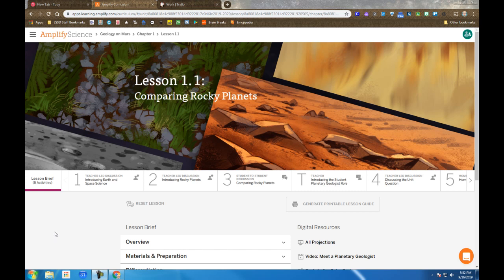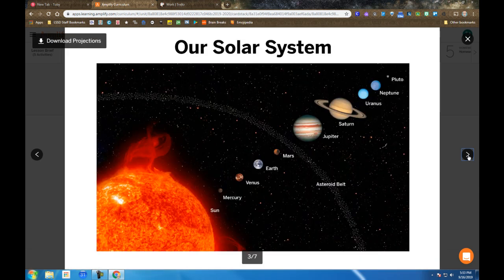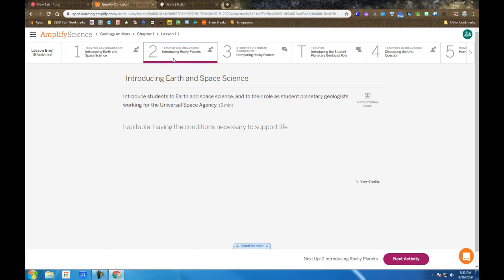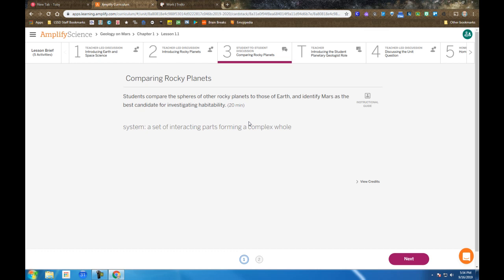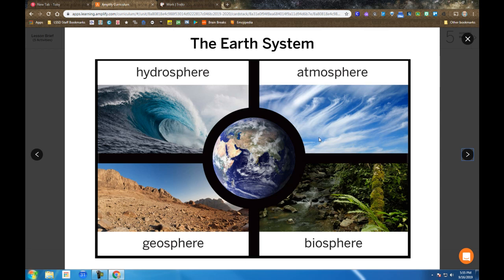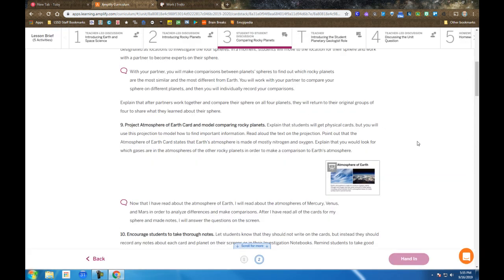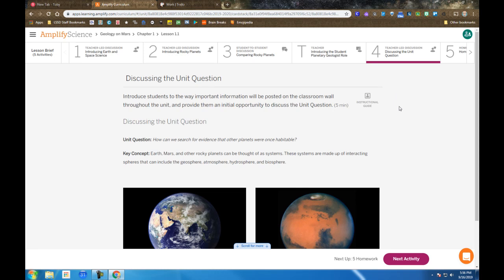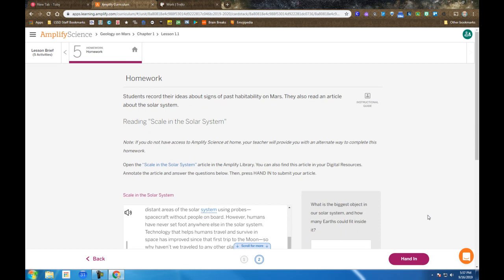Geology on Mars Lesson 1.1 Instructions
Overview of Lesson 1.1.